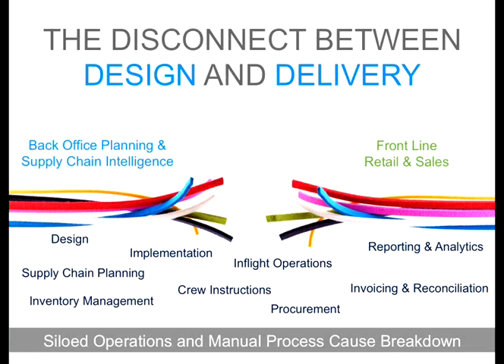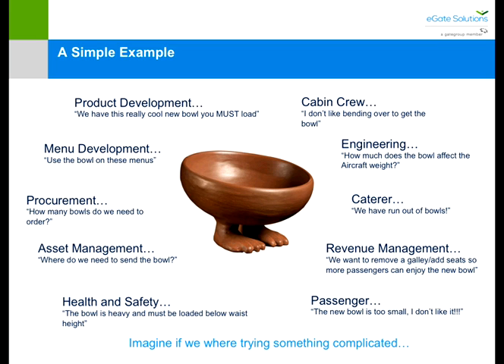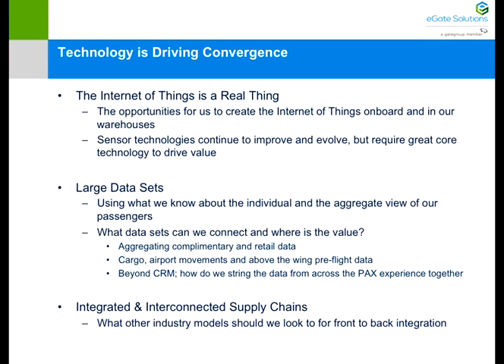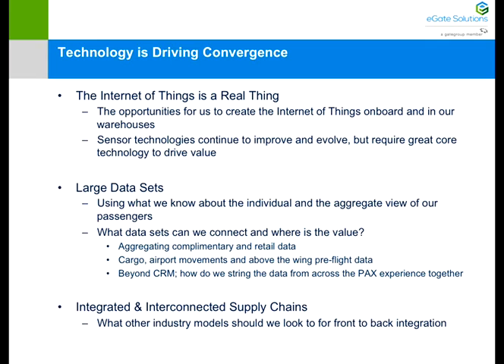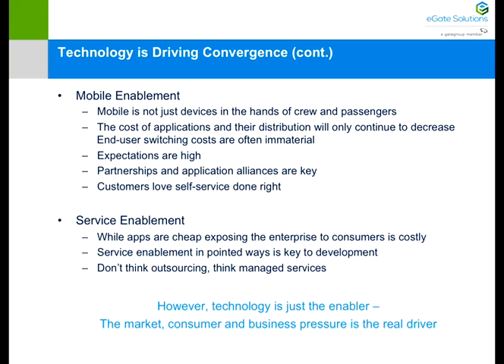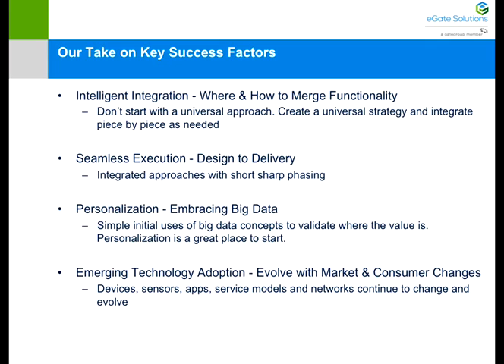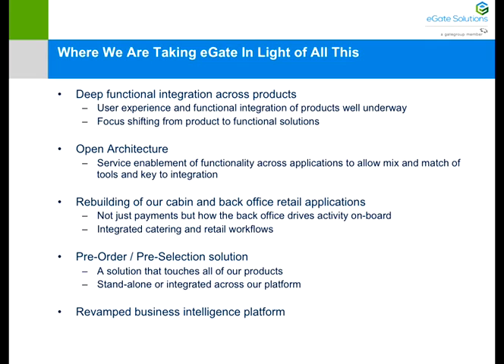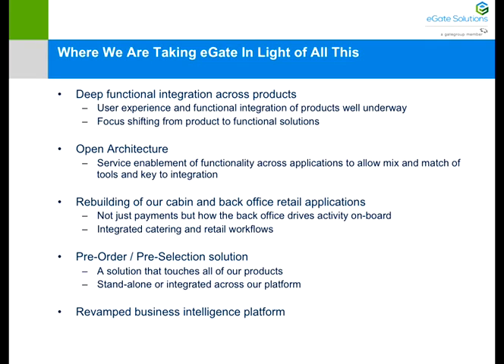Where Onboard Services and Passenger Experience Converge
Understanding how and where onboard services and passenger experience interconnect and modernizing the foundational systems and processes on which they run will enable airlines to merge these two functions successfully.

"Where Onboard Services and Passenger Experience Converge" will detail how the lines are blurring between the hard and soft products in a cabin and the back end managing the data flow. It will also share best practices and guidance on how airlines can assess their existing operations and infrastructure and build a logical plan to advance and modernize their systems.

The eGate Solutions' webinar series, which is targeted at those responsible for providing inflight catering and support services for airlines, will explore the market factors driving convergence, and the benefits that can be realize by adopting a more integrated approach to delivering above-the-wing services. The three-part webinar series will focus on the major technology challenges facing the airline onboard services industry today.